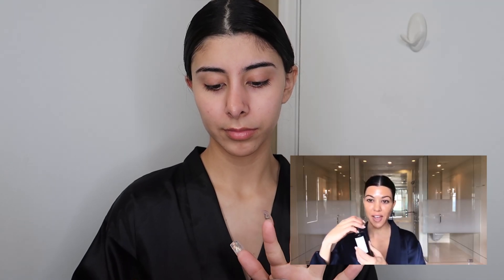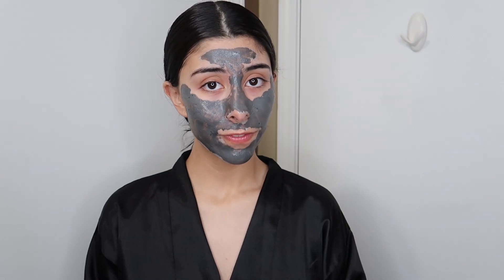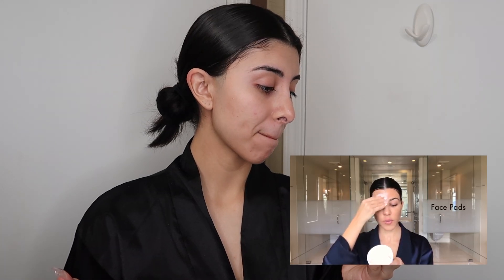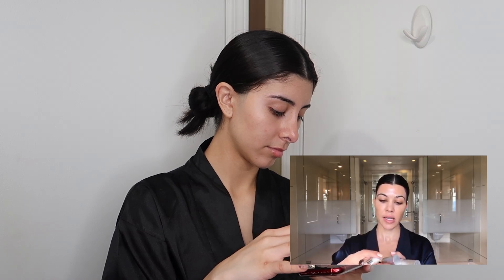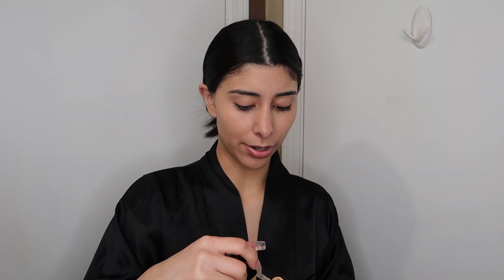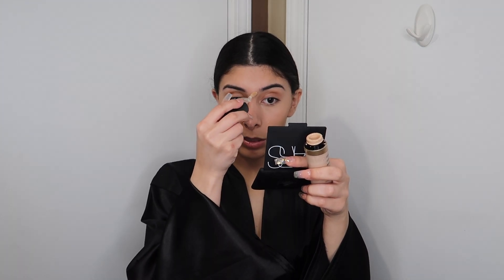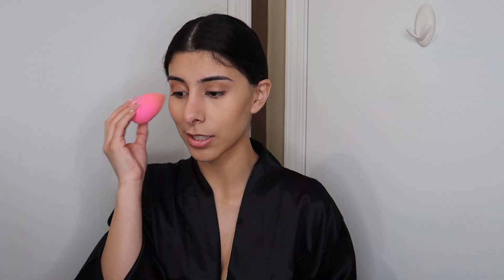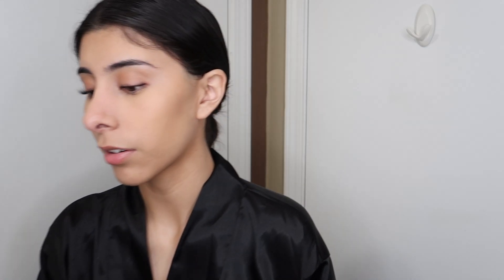Transforming Into My Celebrity Look Alike Kourtney Kardashian